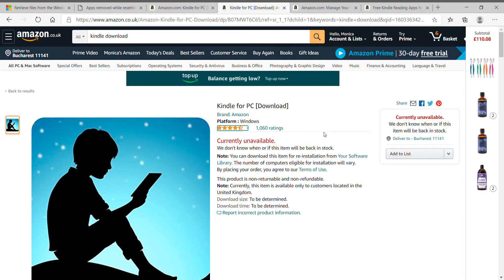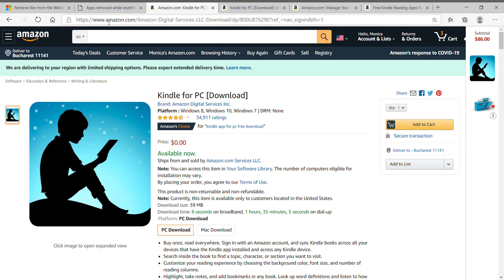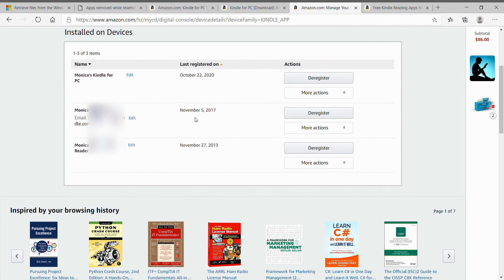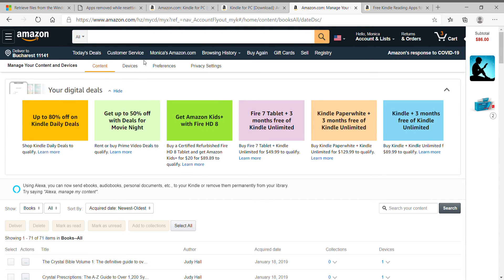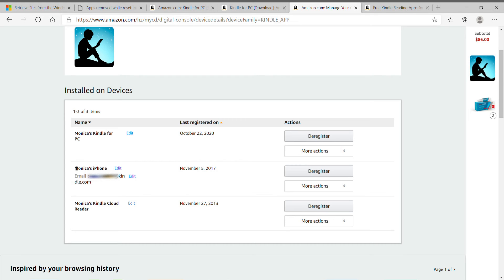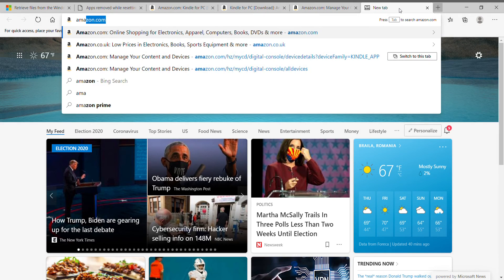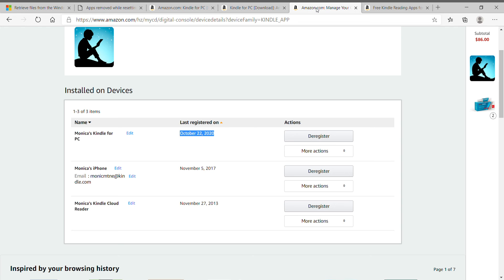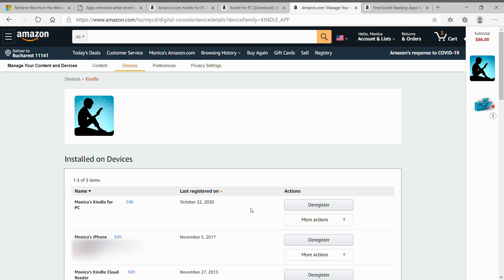How to Download Kindle for PC on Windows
In order to download Kindle for PC (Windows 10 or other versions) you have to deregister older versions of Kindle associated to your Amazon account. In this video I show you how to do that.
Or this is the link where I downloaded Kindle